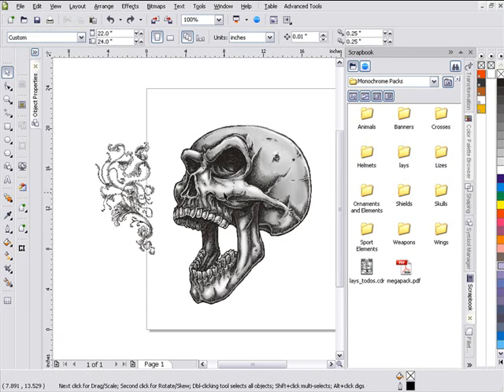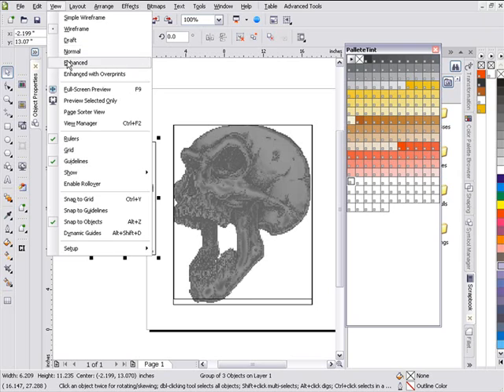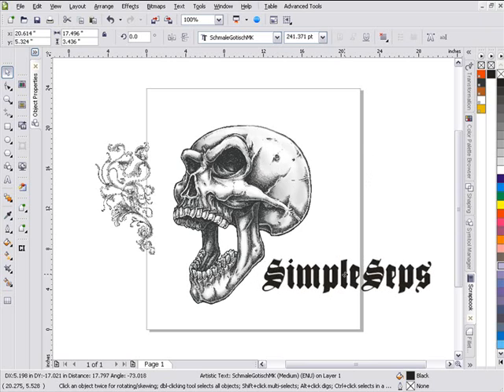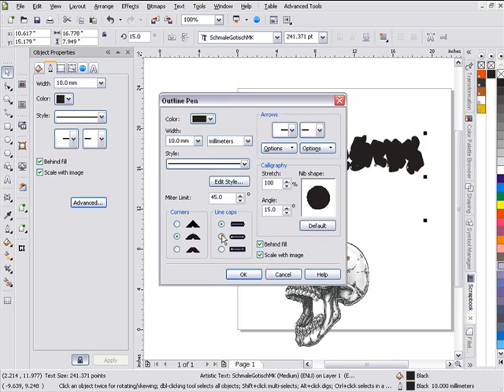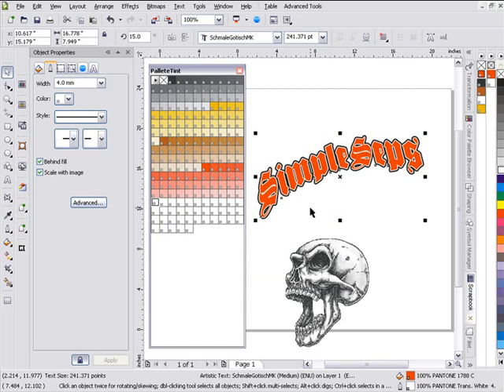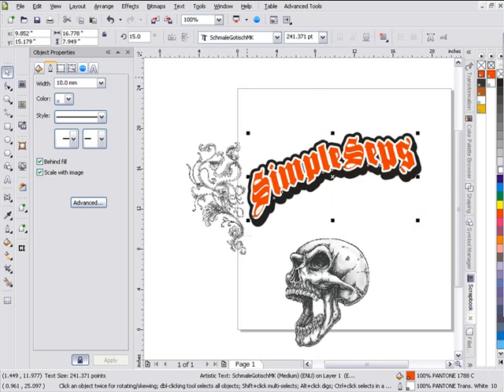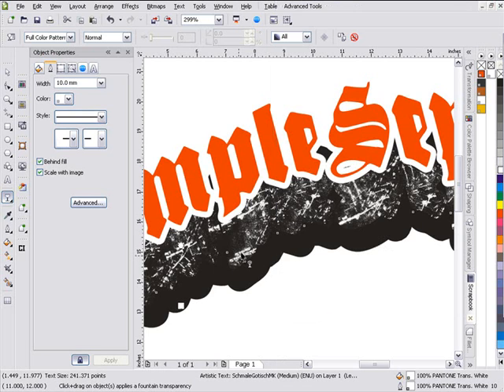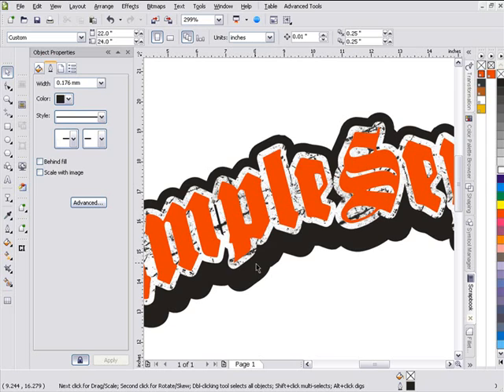Part 2 High End RIP Halftone Screen Printing Color Separations Tutorial for CorelDRAW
This is part 2 of the 6 part series on printing high-end simluated process style designs in CorelDRAW without a high-end halftone RIP. Seeing is believing and high-end is easy CorelDRAW without an expensive RIP.